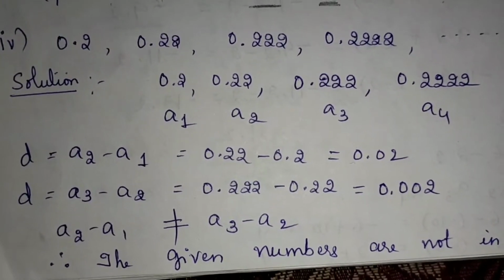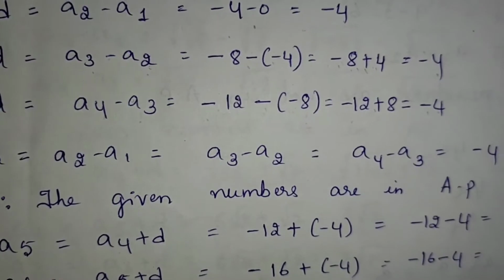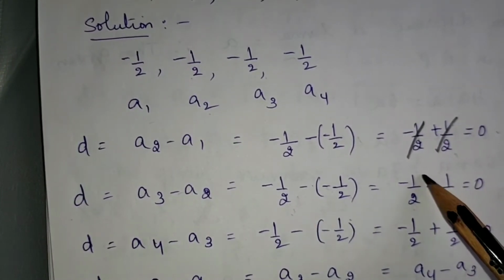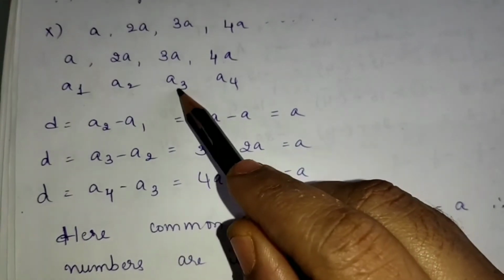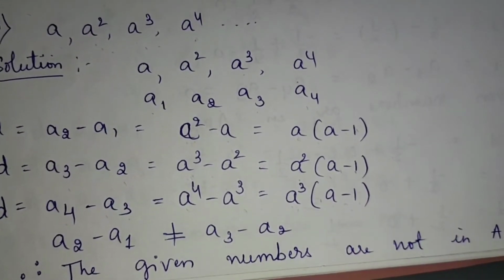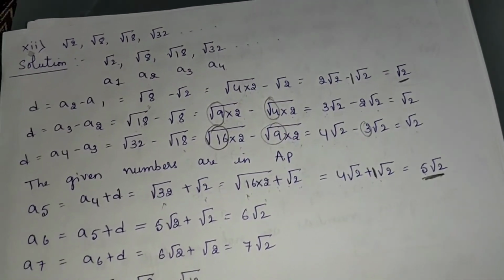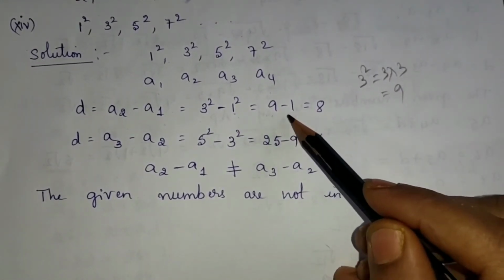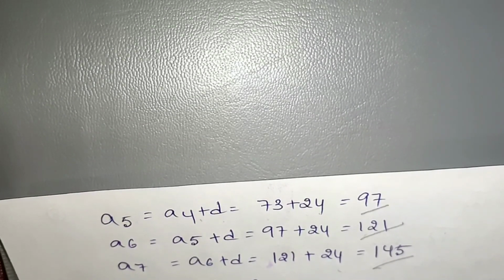Class 10 Arithmetic progressions (session 6) Exercise 1.1 (4).